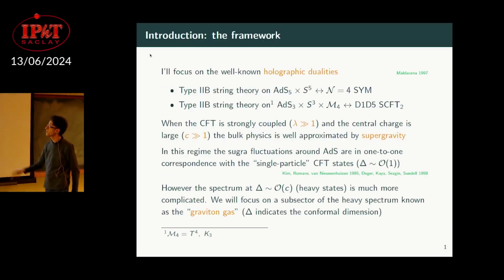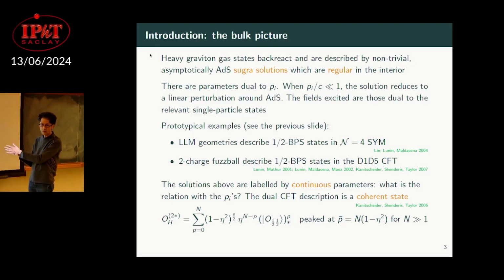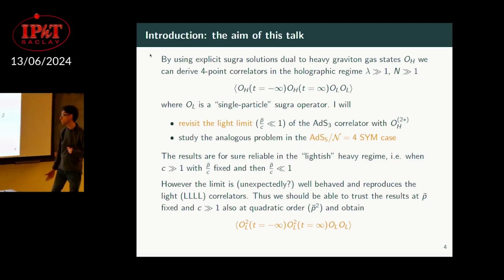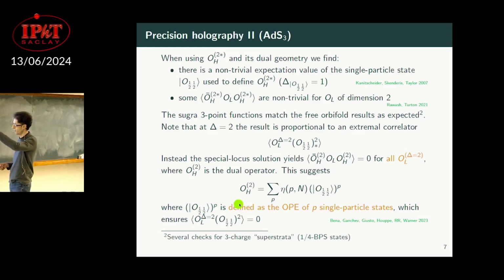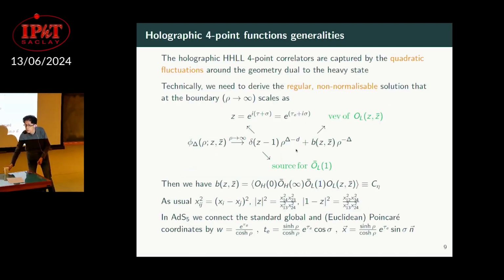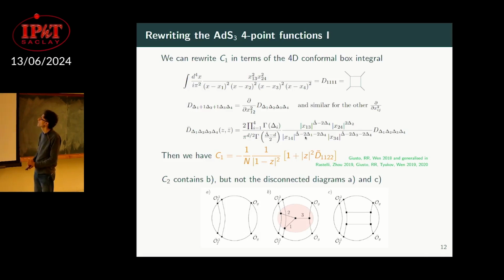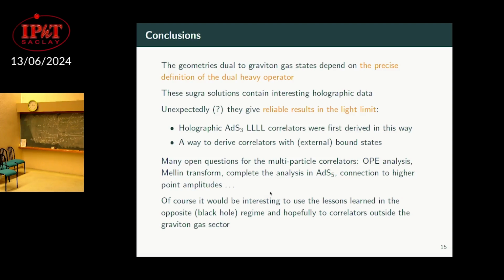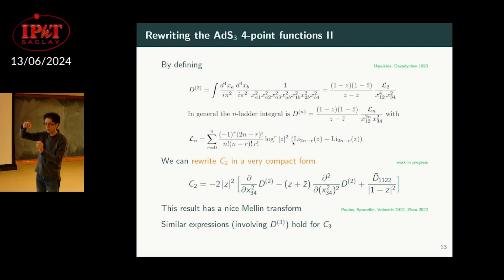Rodolfo Russo (Queen Mary University of London) - 13/06/2024